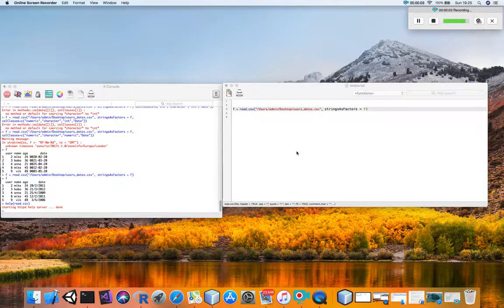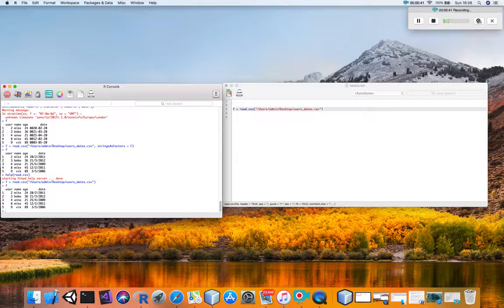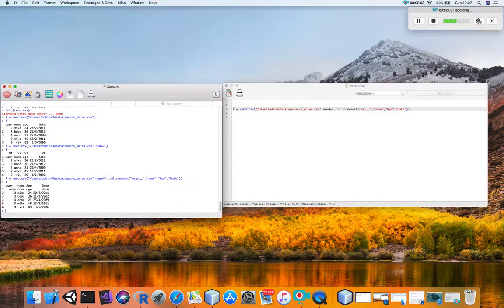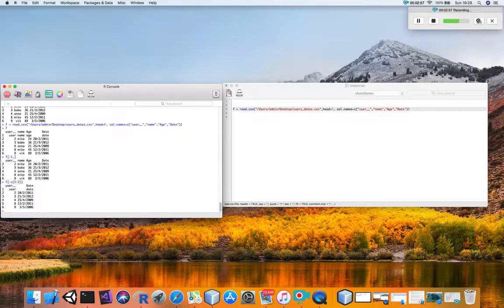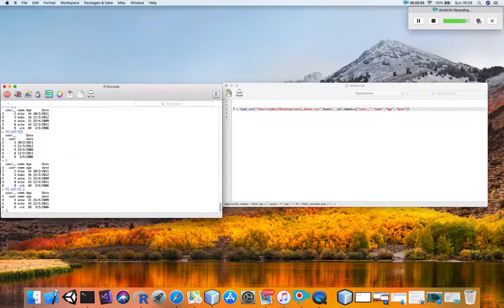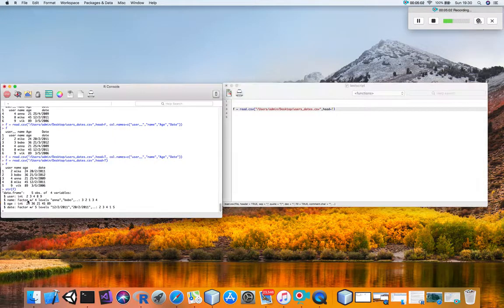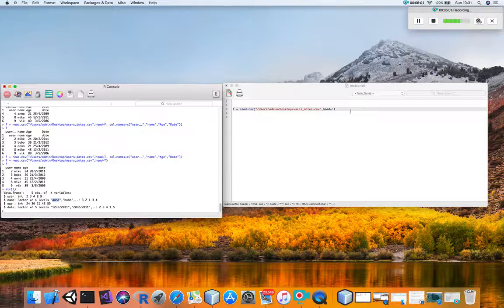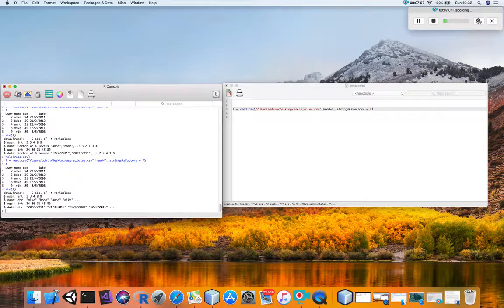R tutorial Episode 3: some options of read.csv (stringasfactors, col.names)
We show how to use some options of read.csv. The csv used can be downloaded from